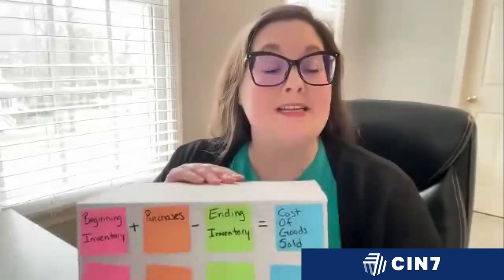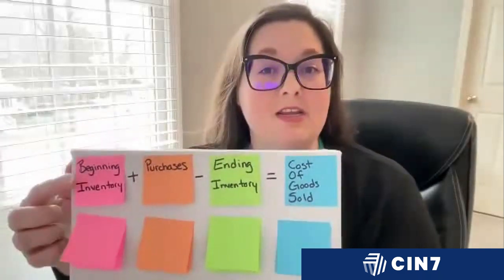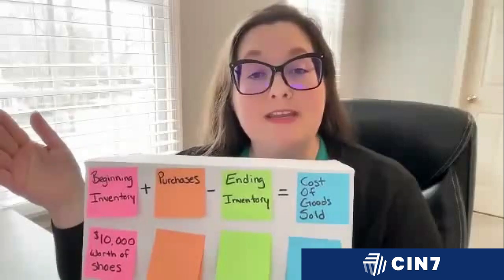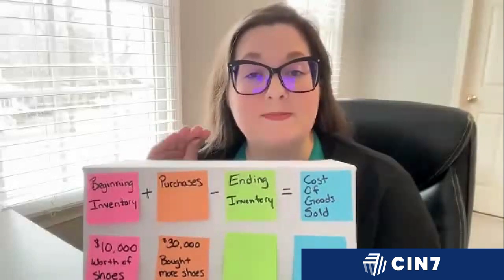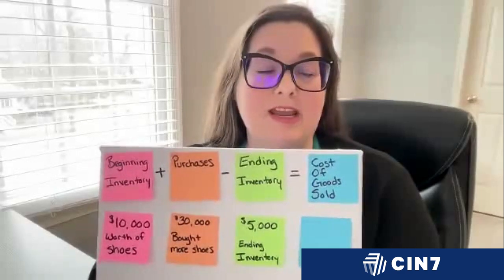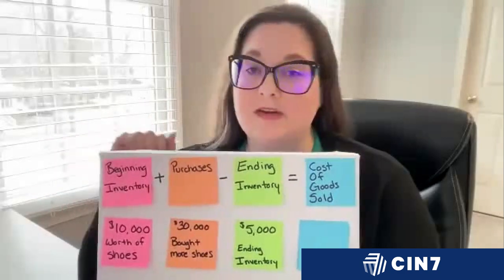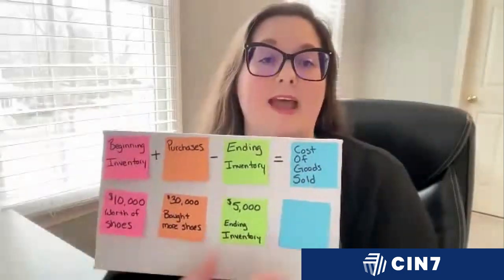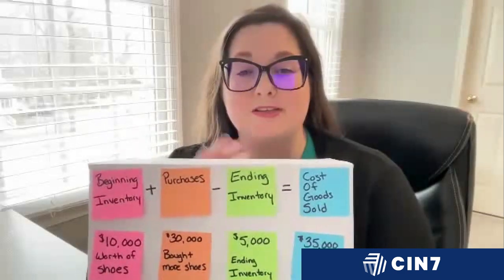Explaining Cost of Goods Sold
Join Ciara Rogers, Sr. Product Manager at Cin7, as she simplifies the fundamentals of Cost of Goods Sold (COGS). In this video, Ciara breaks down COGS essentials, empowering viewers with practical insights for better financial management. Whether you're new to business or a seasoned pro, Ciara's expertise will help you navigate COGS with confidence.